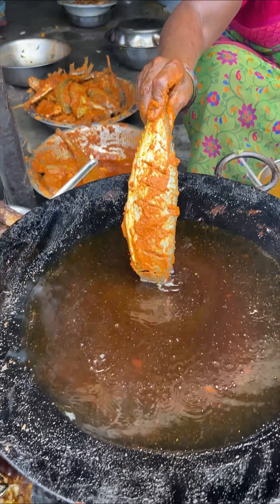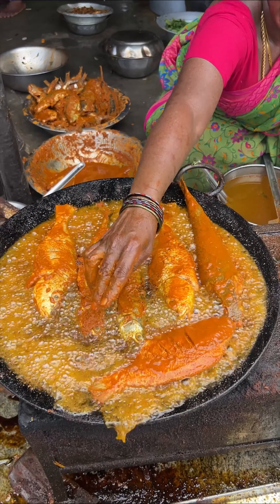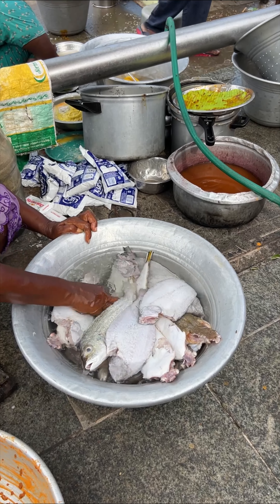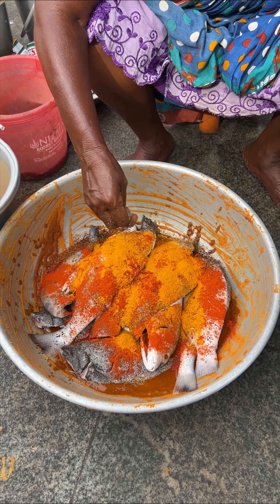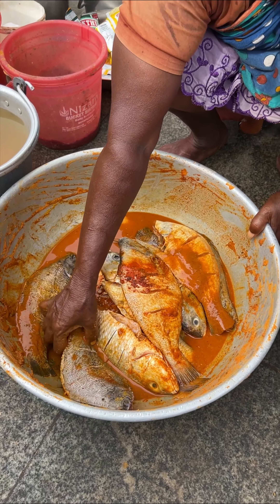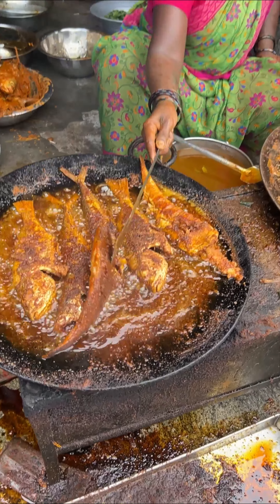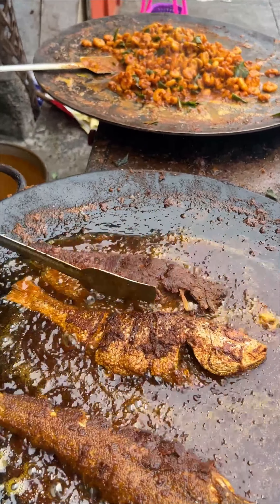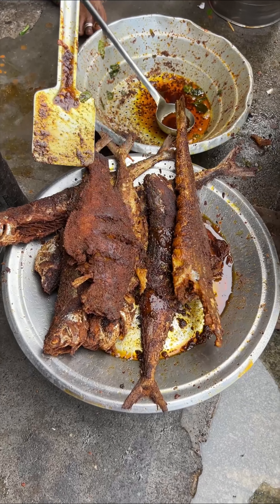800/- Rs Fish fry in Marina beach😱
800/- Rs Fish fry in Marina beach😱